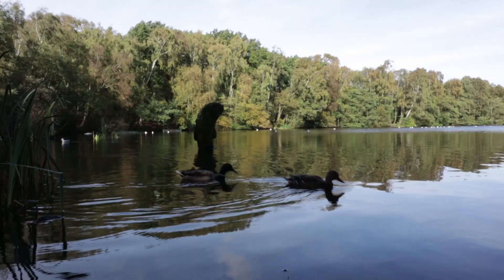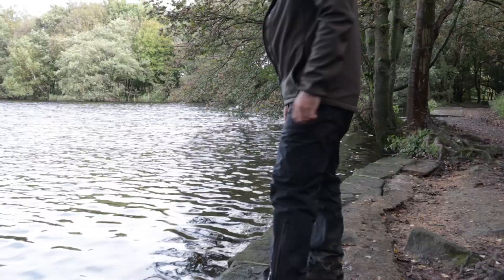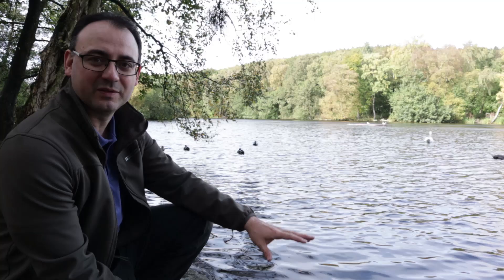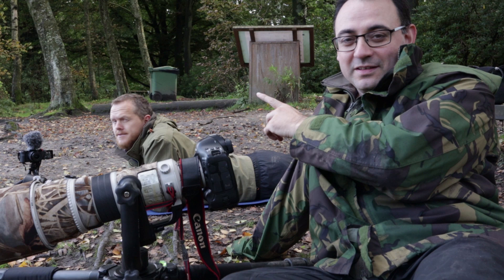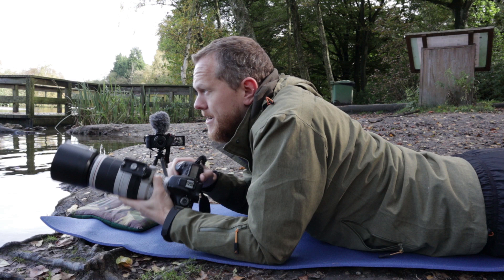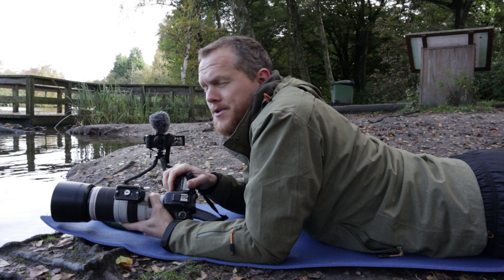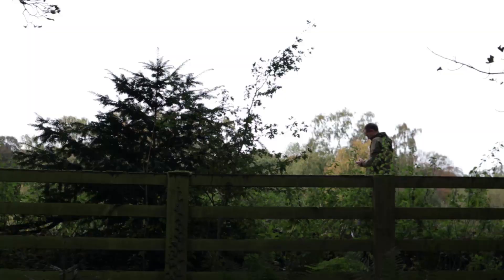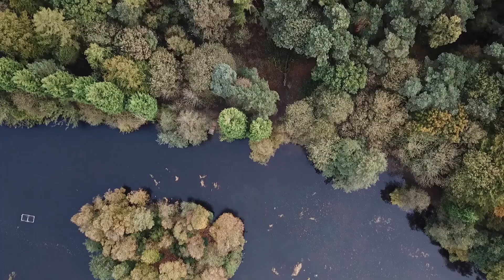Bird Photography in the Field - Autumn Reflections with Espen Helland Photography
Bird Photography in the Field - Autumn Reflections. For this video I met up with wildlife photographer Espen Helland for some bird photography at the edge of a lake. We both photographed from the same location - but with different lenses. To see Espen's images watch his video

Equipment:
Mine - Canon 1DX Mark i, Induro CT404 tripod, Canon 500mm f4 mark i lens.
Espen - Canon 7D Mark ii, Canon 100-400mm Mark ii, Canon 1.4 mark iii extender

Fern by ann annie
Night Drive by JHS Pedals